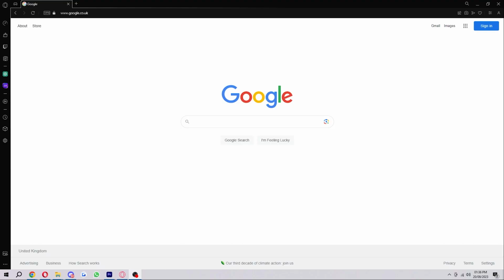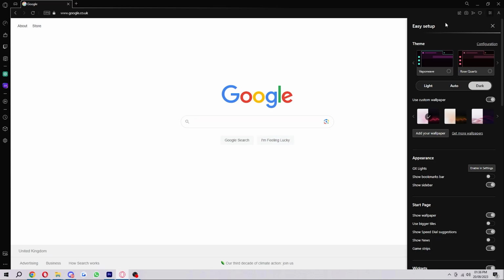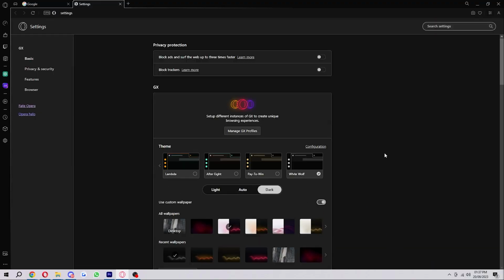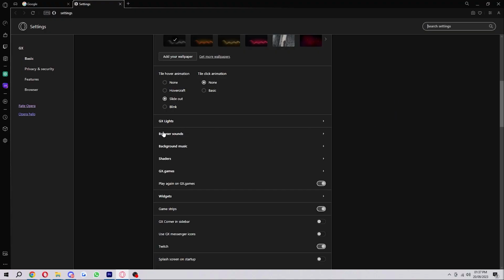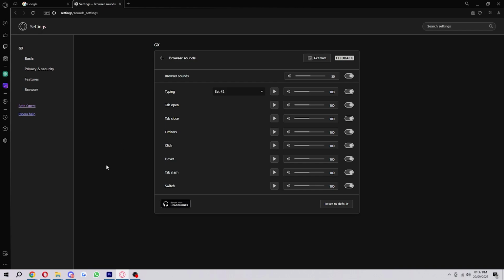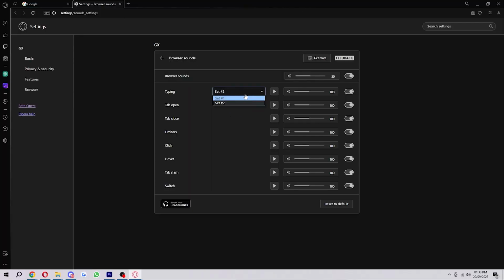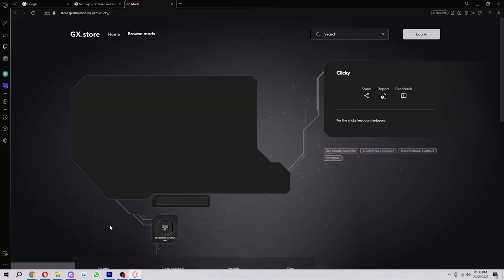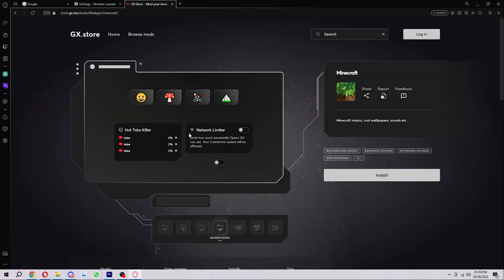How To Change Keyboard Sound on Opera GX (Step by Step Tutorial and Guide 2026-2027)